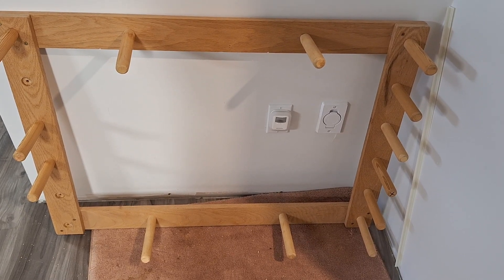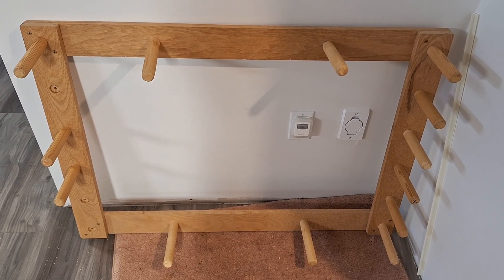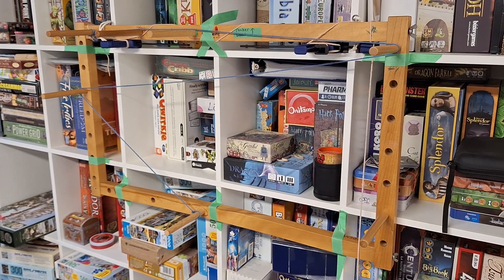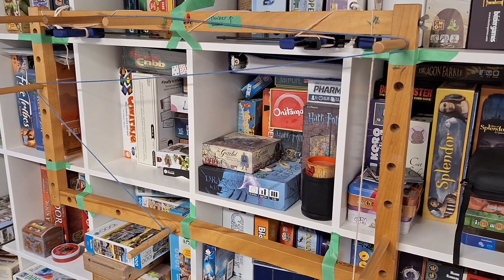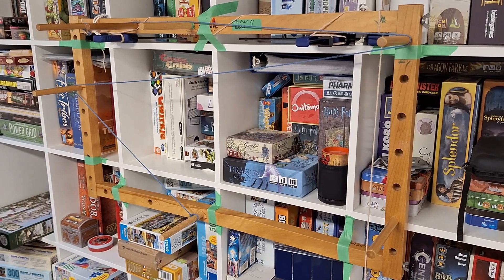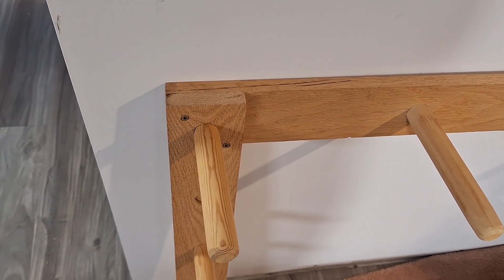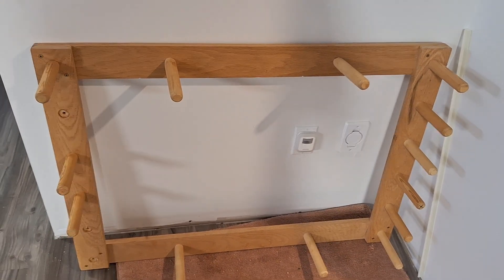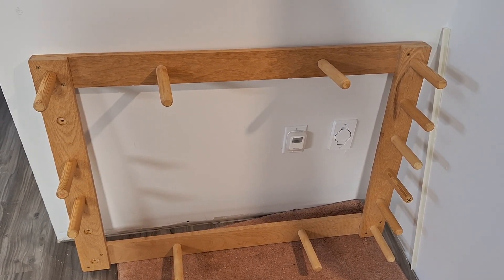Comparing a Leclerc Warping Board vs My Homemade One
I briefly go over the advantages and disadvantages, in my opinion, of a homemade warping board and that made by Leclerc.